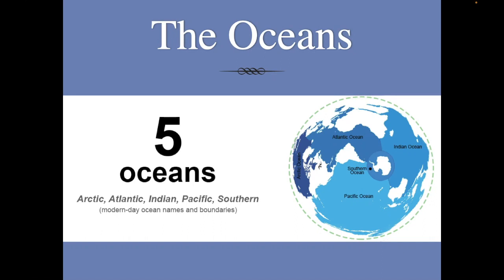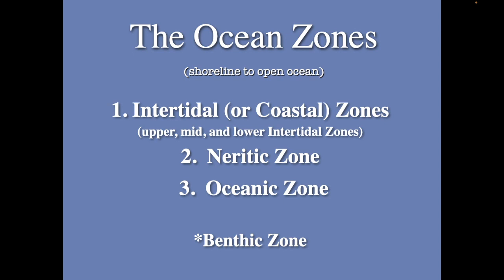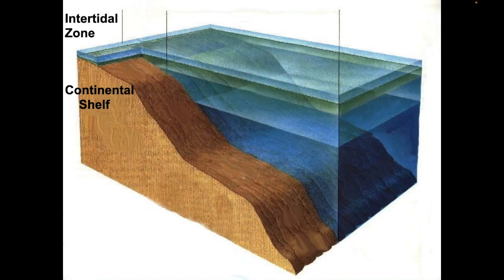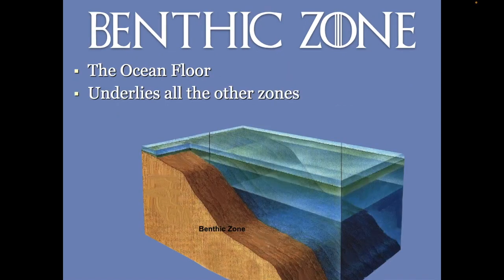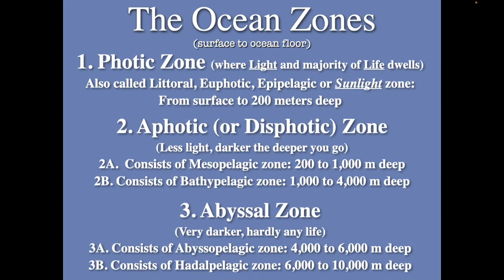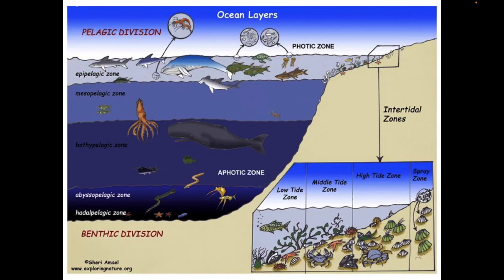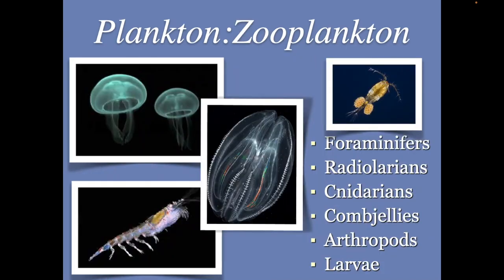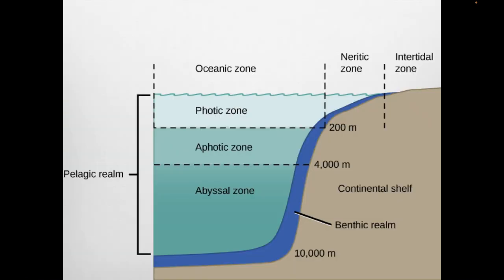Oceans and Ocean Zones